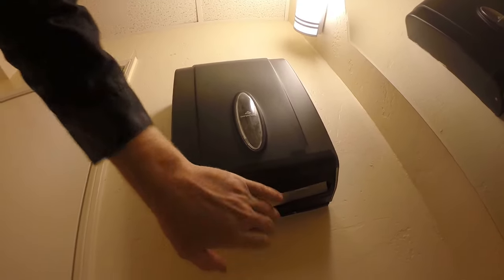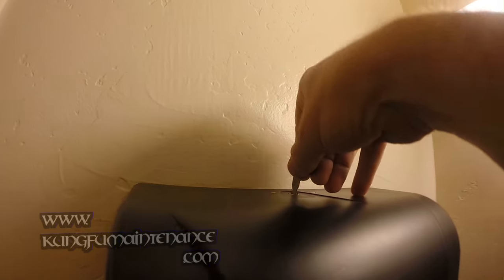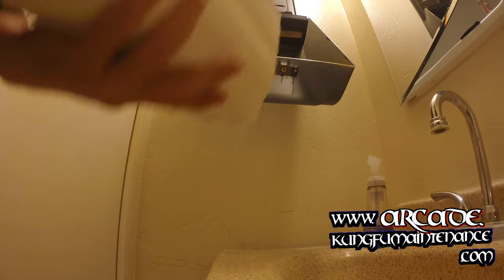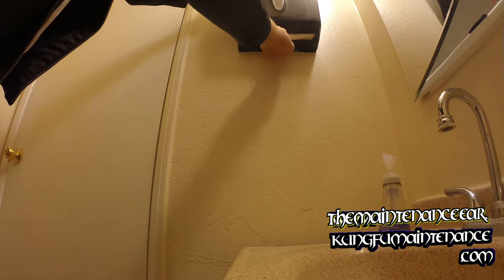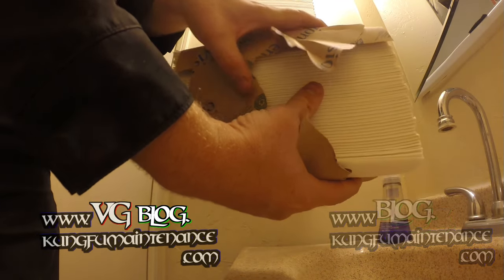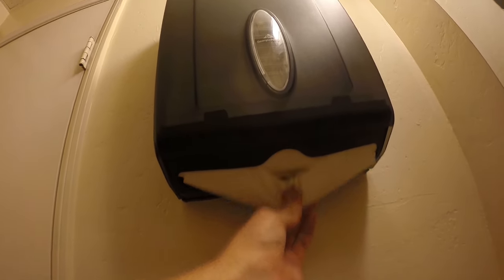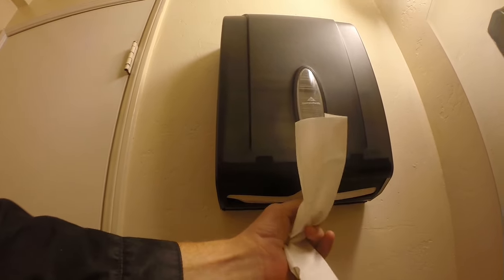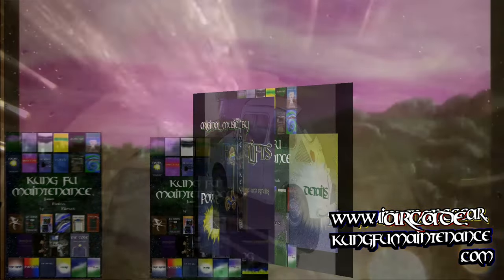How To Properly Refill CFold Paper Towel Dispensers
Kung Fu Maintenance How To Properly Refill CFold Paper Towel Dispensers